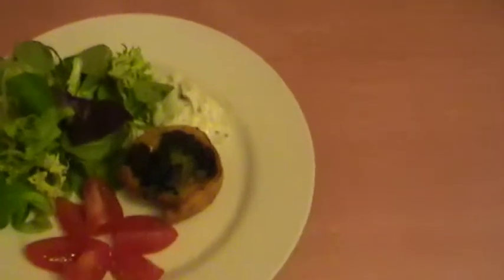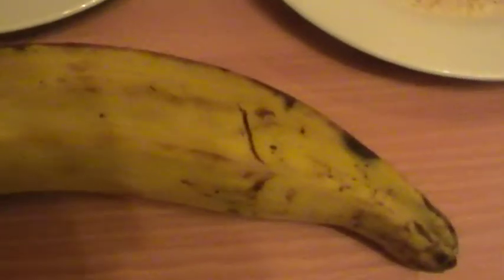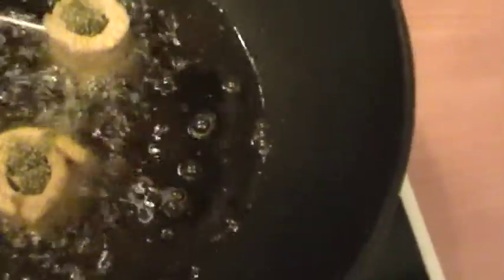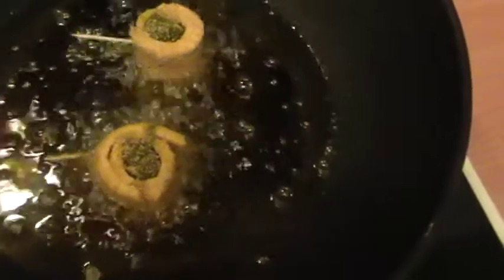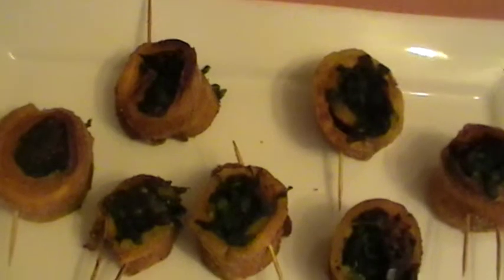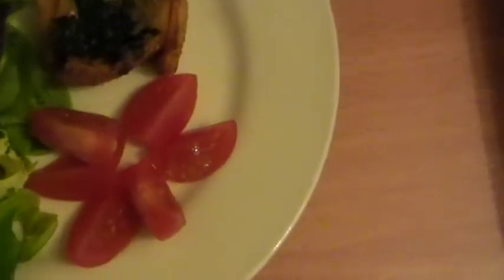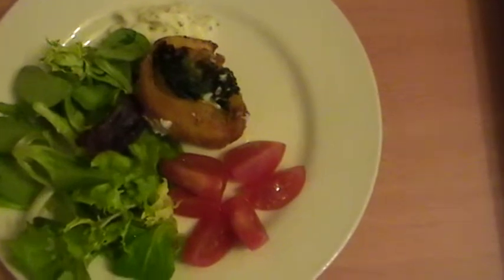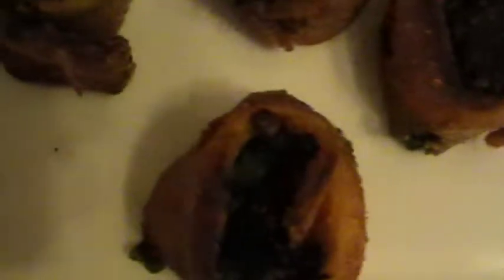Joylenewoolley plantains and spinach rolls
Home made stuffed plantains rolls